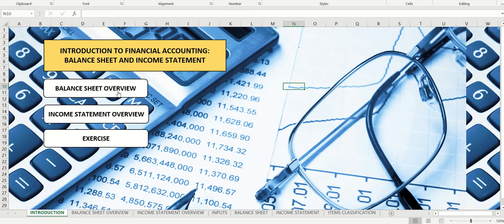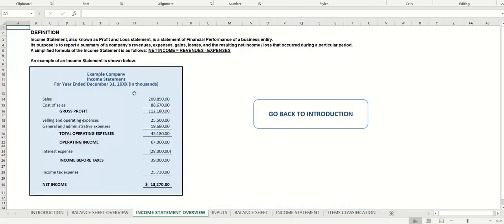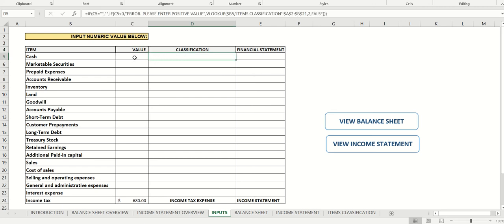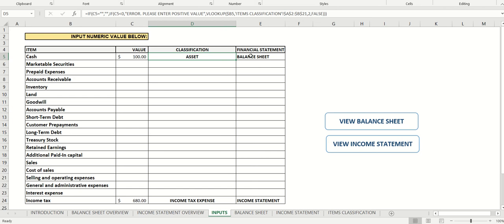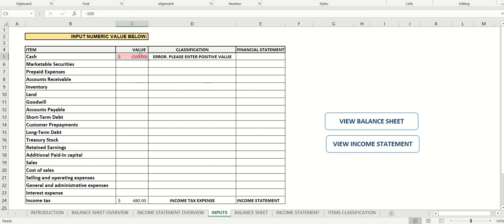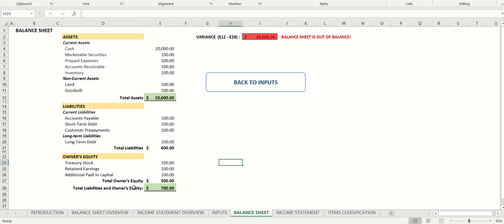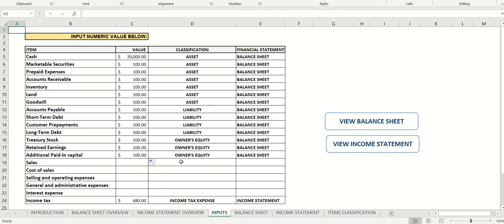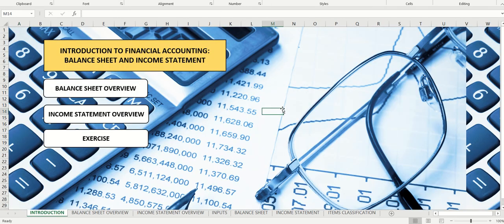03-27-2021 PRESENTATION - BALANCE SHEET AND INCOME STATEMENT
BRIEF OVERVIEW OF BALANCE SHEET AND INCOME STATEMENT